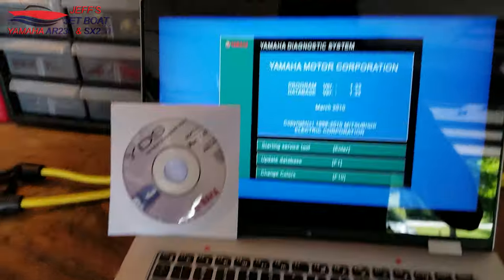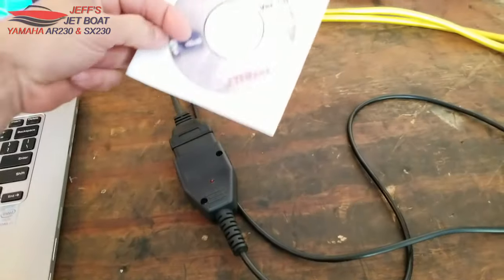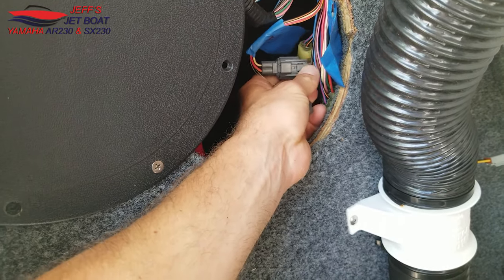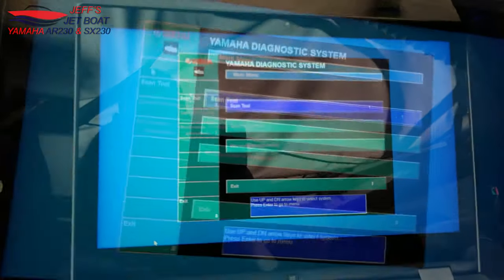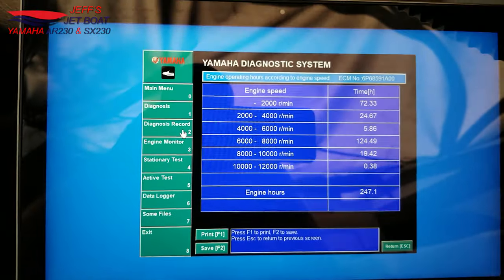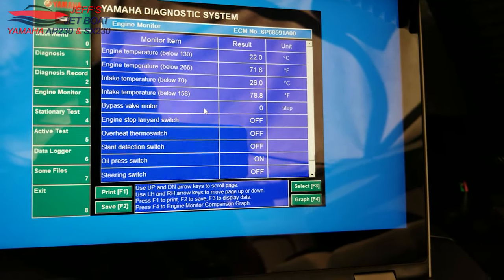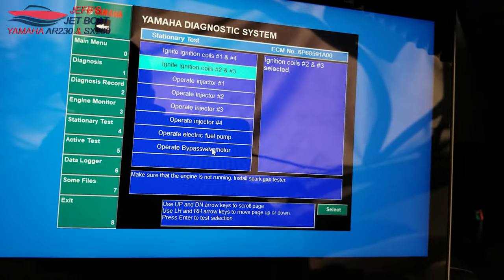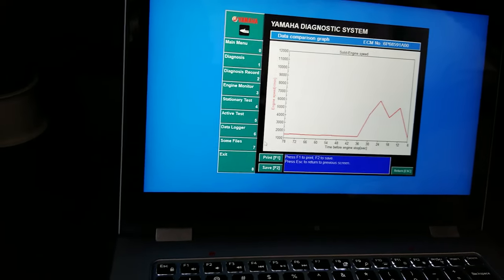YDS Software Overview and How-To - Yamaha Jet Boat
Works up to 2017 model year Yamaha Boats

I show how to locate and connect your computer to the diagnostic port and use the Yamaha YDS software to read codes, check engine hours and look at engine related information on my 2008 Yamaha AR230.

Parts List
Yamaha YDS Software and Cable Kit

Intro - 0:00
Required Tools/Software - 0:20
Data Link Connector Location - 1:45
Turning the Engine Computer Unit (ECU) On - 2:52
Using the YDS Software - 3:24
Checking Engine Hours - 3:56
Diagnosis Test - 4:52
Checking Engine Fault Codes - 5:32
Engine Monitor - 6:04
Stationary Test - 7:10
Active Test - 7:34
Data Logger - 7:57